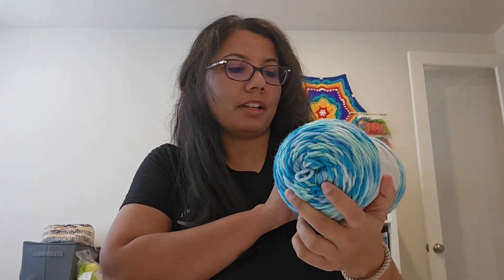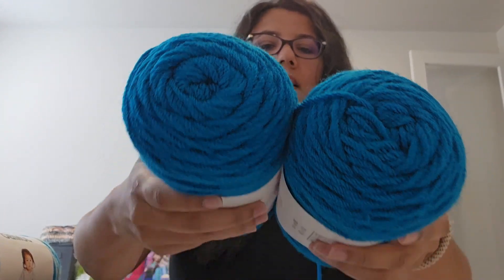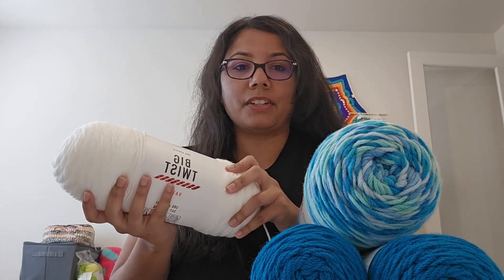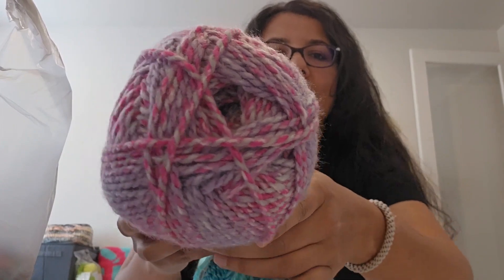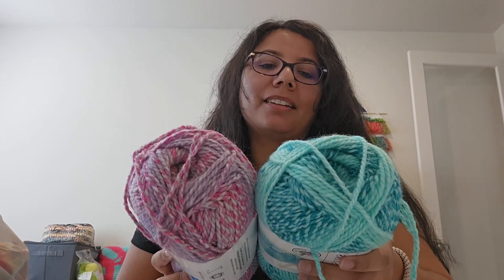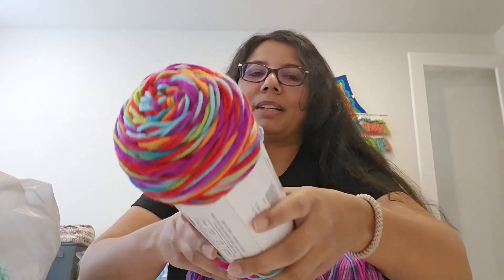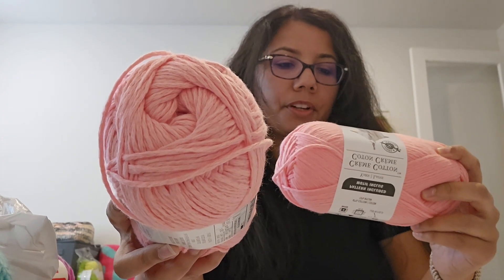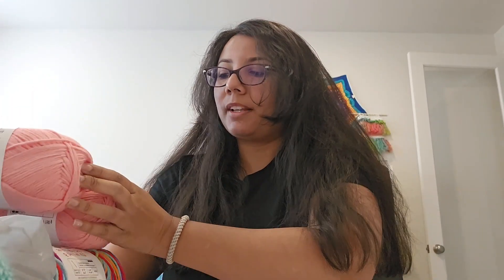Crochet Yarn Haul @michaels @joannstores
My yarn haul from the 1st week of May! I just can't get enough of these pretty colors and the possibilities are endless!! Special thanks to my hubby for these sweet Mother's Day gifts!!

Yarns mentioned in this video:

Michaels @michaels
Loops & Threads Creme Cotton
Loops & Threads Impressions
Craftsmart Value Multi

JOANN @joannstores
Big Twist Value
Caron Jumbo